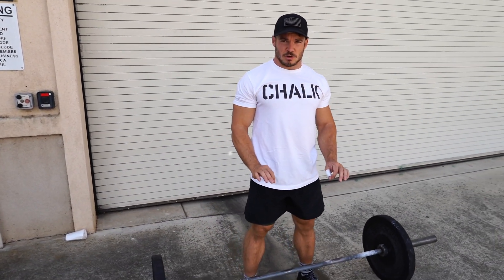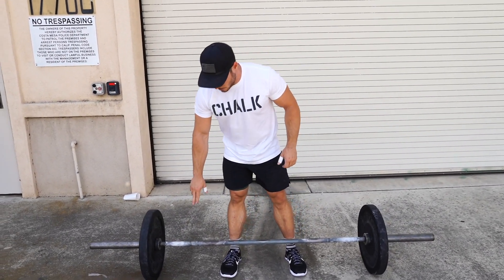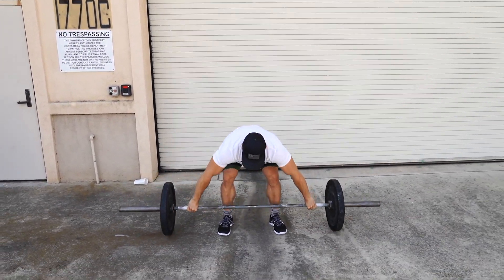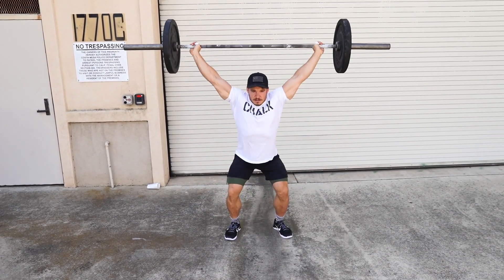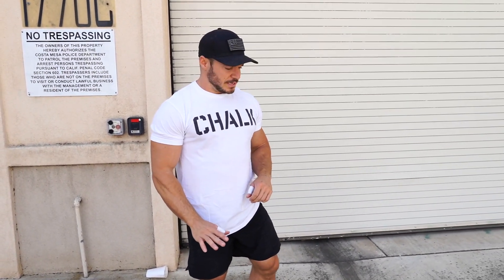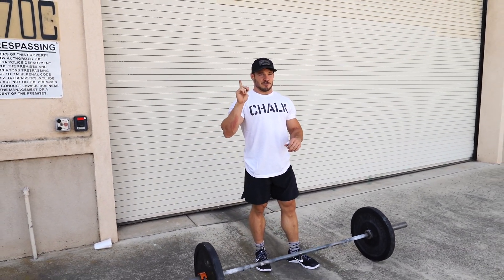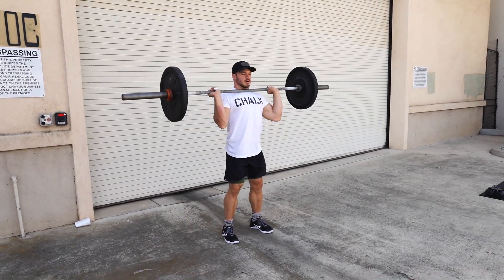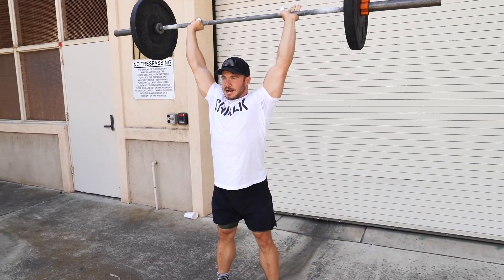08 Bodybuilding Program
The program follows a 3 day on 1 day off schedule and has exactly 30 days of workouts!
- Every day is very unique and should have no problem keeping your enthusiasm
- You can utilize this program to better yourself as an all-around athlete